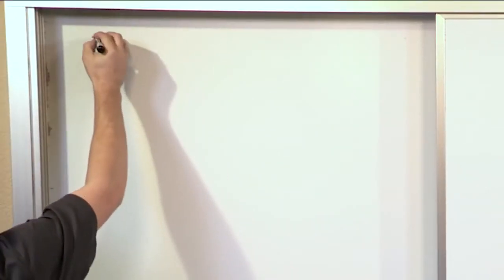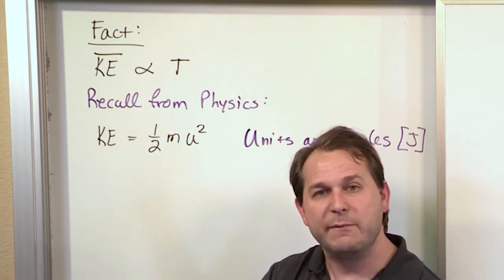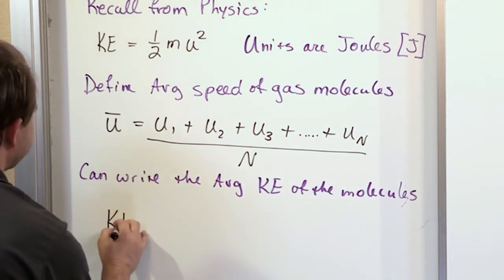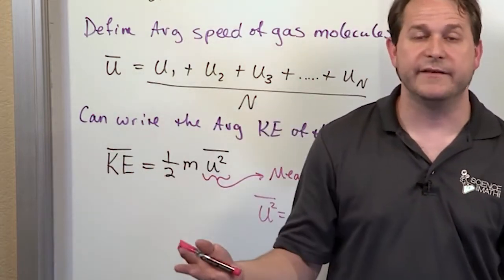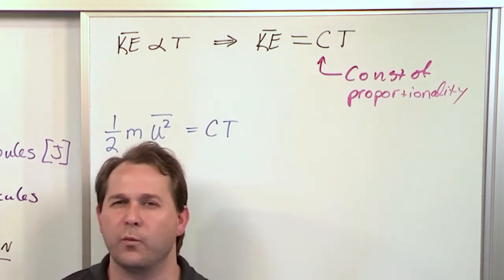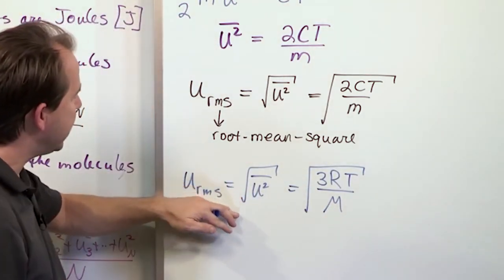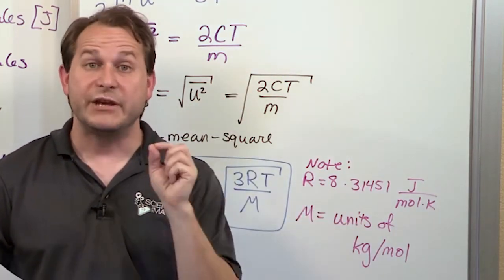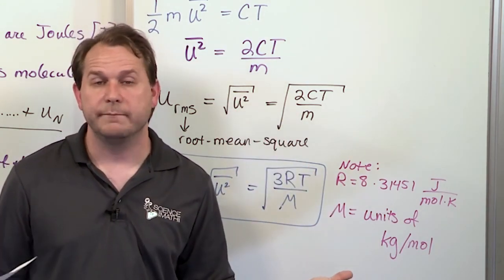21 - Kinetic Molecular Theory of Gases Explained (Chemistry & Physics), Part 1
In this lesson, we will discuss the kinetic molecular theory of gases in chemistry and physics.  In this theory, we define the velocity of of the gas molecules as being related to the kinetic energy of a gas particle.  The average kinetic energy of all of the molecules in the gas is defined to be the temperature of the gas.

In this way, we relate the physical quantity of energy to the thermodynamic quantities of temperature and pressure.